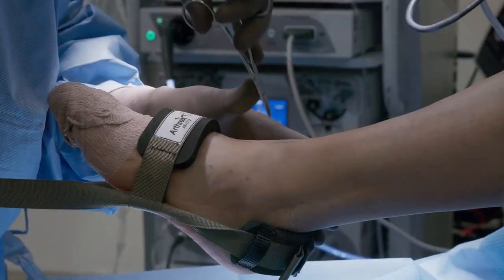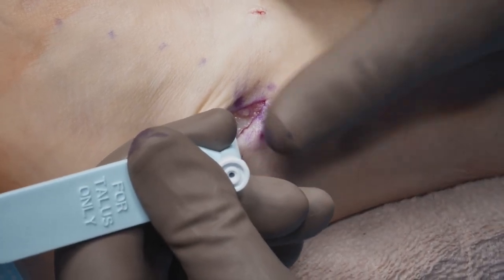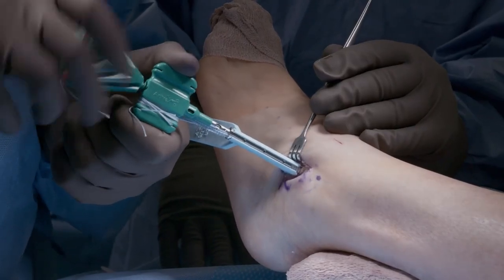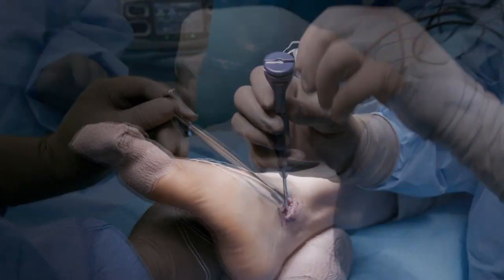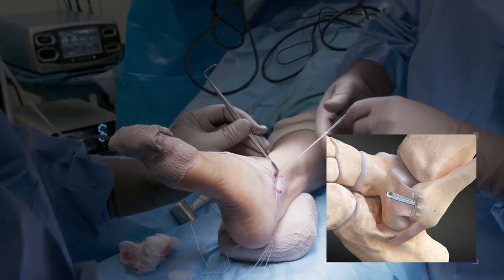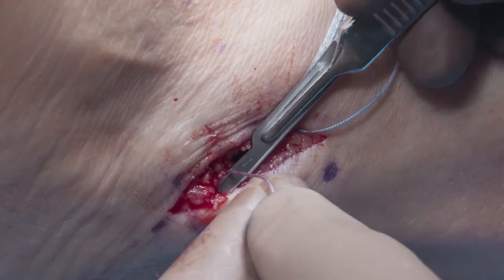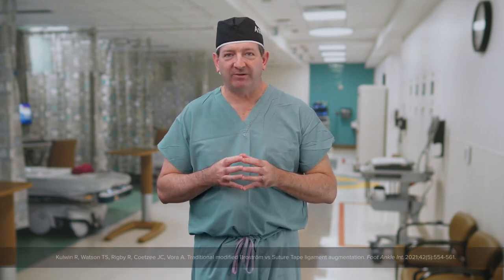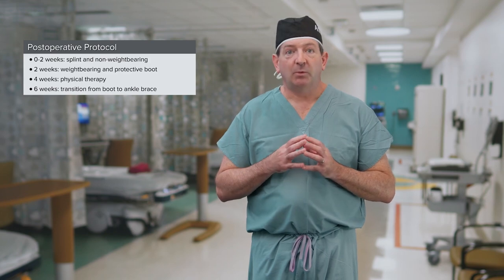Knotless Brostrom Lateral Ankle Repair With InternalBrace™ Repair and DX Knotless FiberTak® Anchors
In today’s WhatsNewAtArthrex, Richard J. de Asla, MD, demonstrates an all-knotless lateral ankle instability live surgical procedure using DX Knotless FiberTak® anchors for the Brostrom repair and the InternalBrace™ 2.0 ligament augmentation repair system.